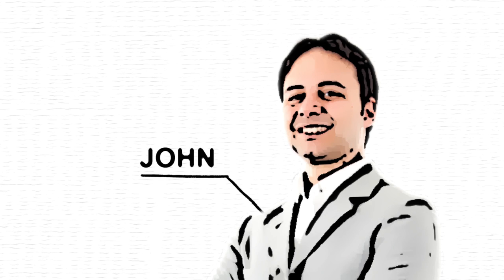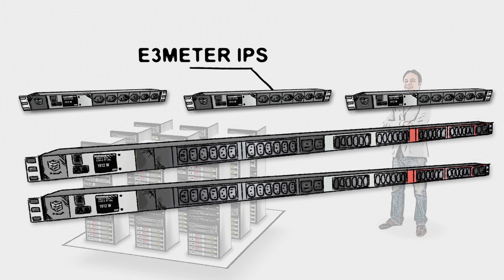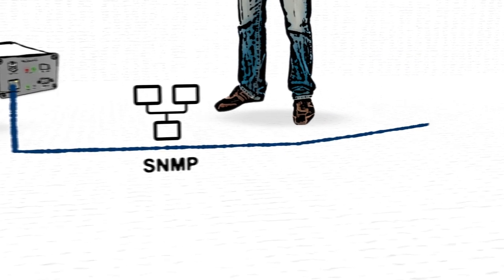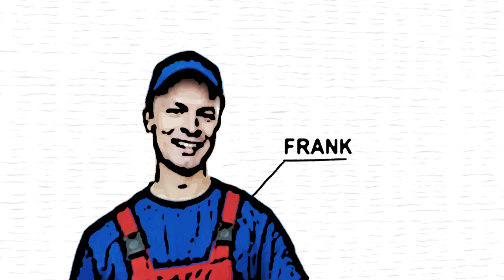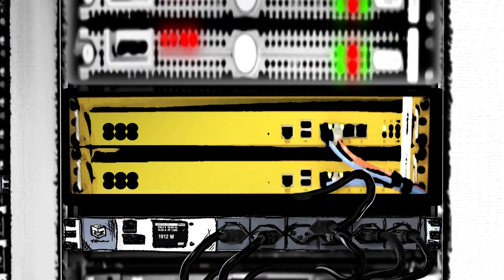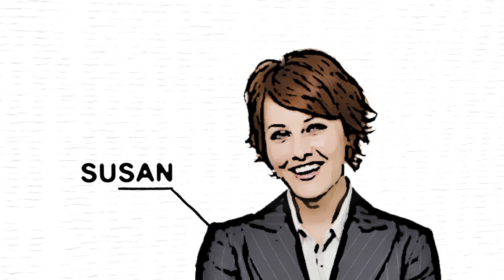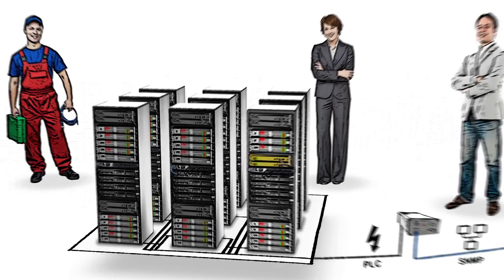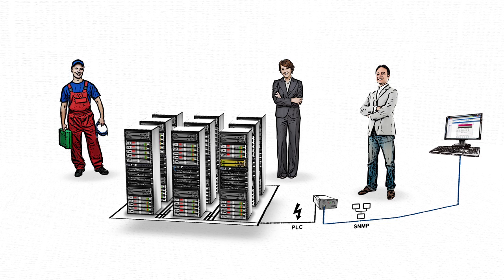Riedo Networks E3METER ®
E3METER ® smart metering system
Introducing the world's first Intelligent Powerstrips with integrated Powerline Communication interface for Datacenters.